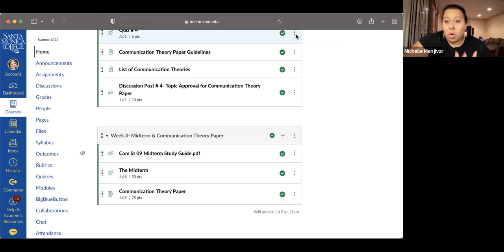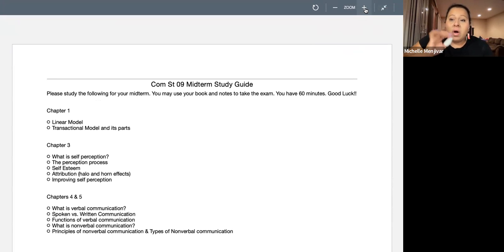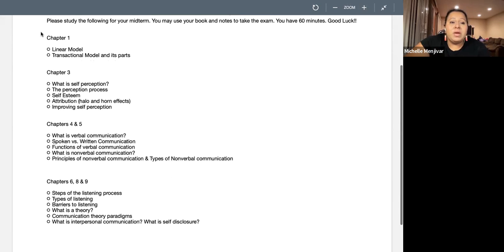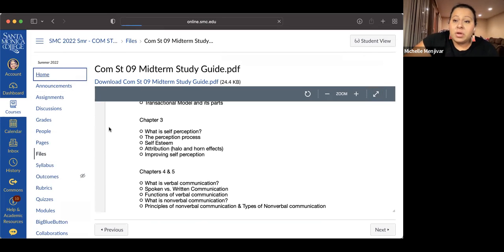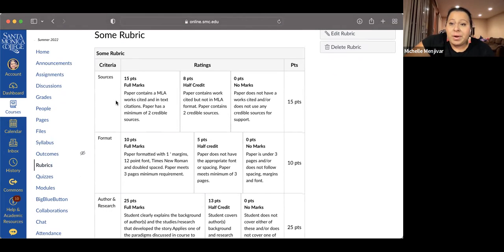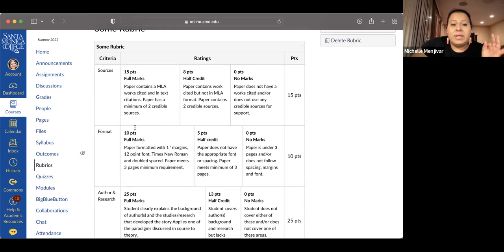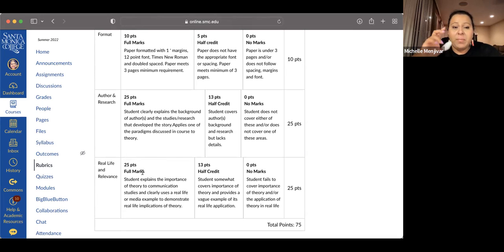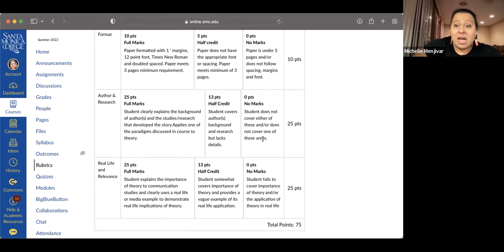Com St 09 Week 3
Going over the  midterm study guide and Communication Theory paper rubric.